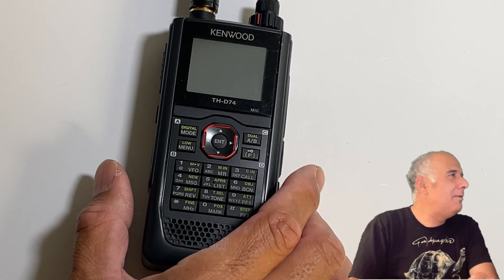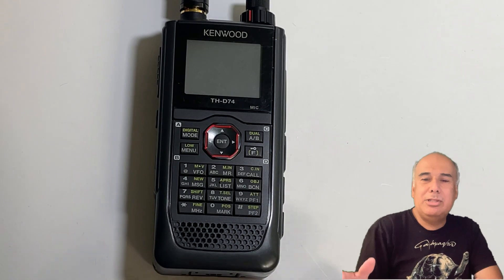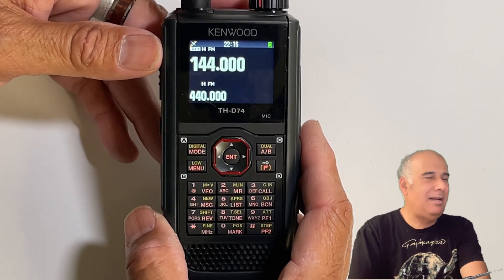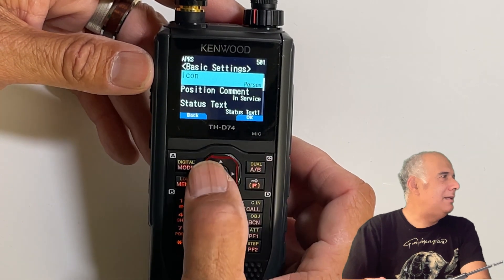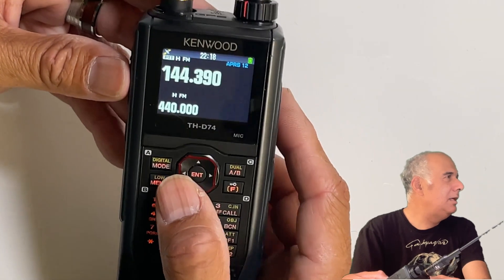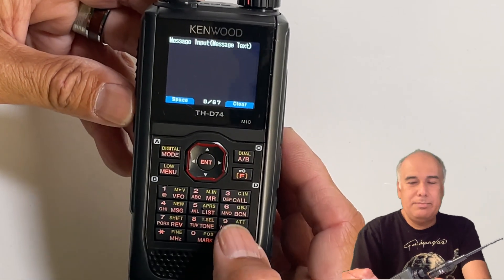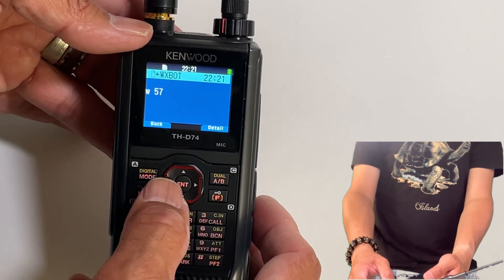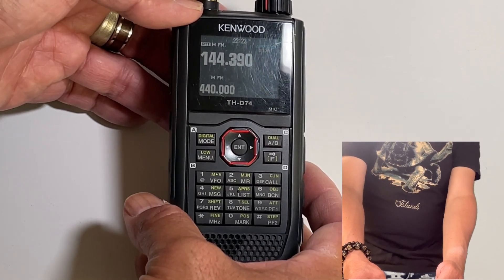How to do a minimal APRS setup on TH-D74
How to setup APRS on your Kenwood TH-D74 using only 1 setting. kenwood TH-D74

Sorry for looking off to the side. It is a new screen monitor setup. I'm experimenting.

Table of Contents:
00:00 Introduction
00:29 Thanks to Hamcity of Gardena California
01:30 How to Reset your TH-D74
02:50 Setting up APRS using only 1 setting
04:30 Setting APRS Frequency
05:00 Turning on APRS on your TH-D74
05:30 GPS Speed from reset
06:00 Sending an APRS message on TH-D74
06:30 Sending a message to WXBOT
07:10 Sending a beacon on TH-D74
08:15 Receiving a message on TH-D74
08:20 Sorry about garbled message- It still worked